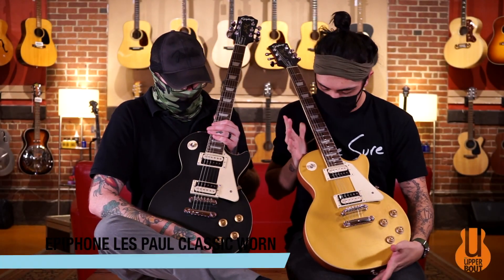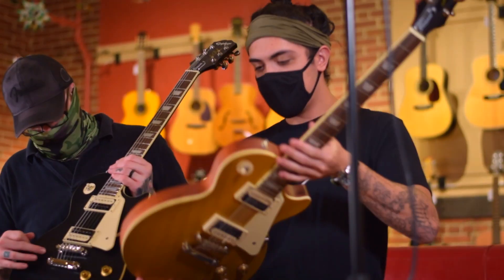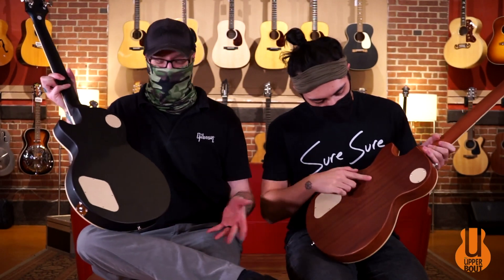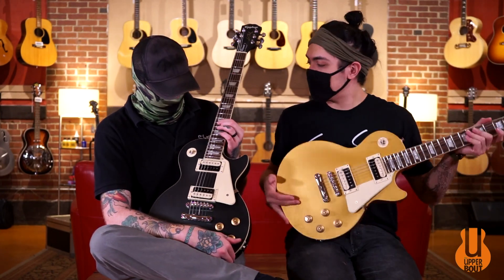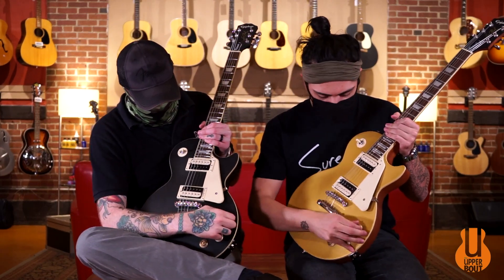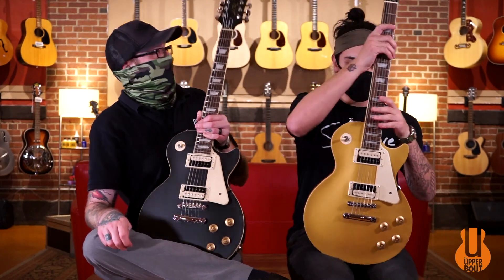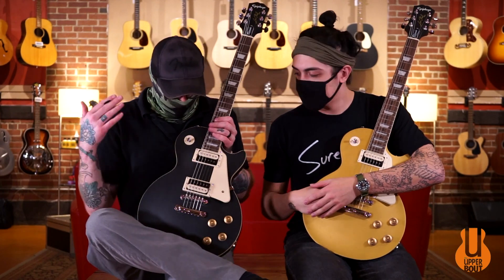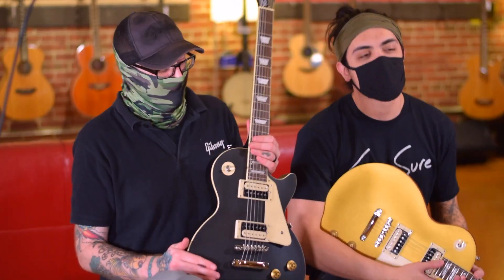AN INSTANT CLASSIC | Epiphone Les Paul Classic Worn Demo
In today's video, Ben and Noah take a look at and jam around on some Epiphone Les Paul Classic Worn.

These guitars are IN STOCK at the Upper Bout. Feel free to visit us in-store, online, or give us a call at regarding any questions about any of our fine instruments.
All audio was recorded with two Audio Technica AT4041 and a Focusrite 2i2 straight into Logic Pro X
or in our store at 723 S Neil St, Champaign, IL 61820!